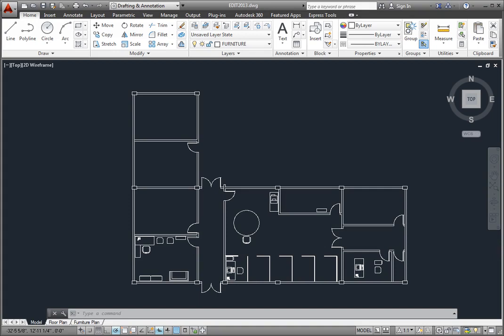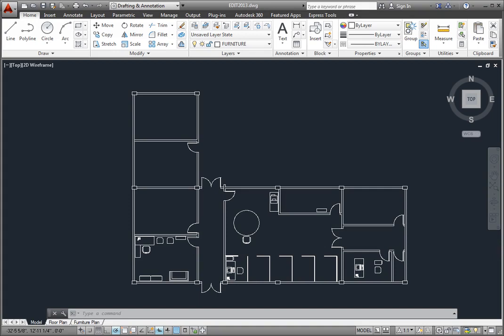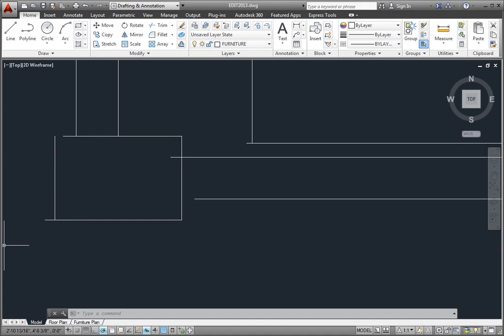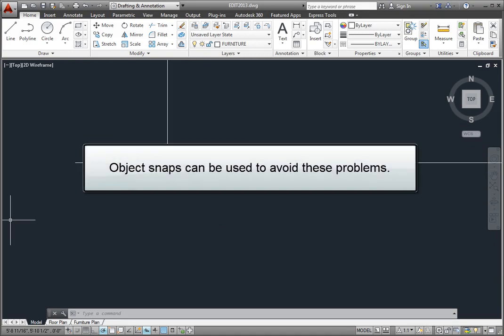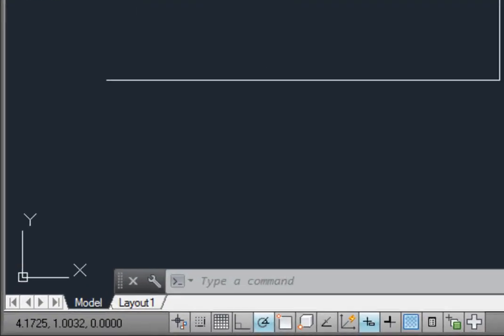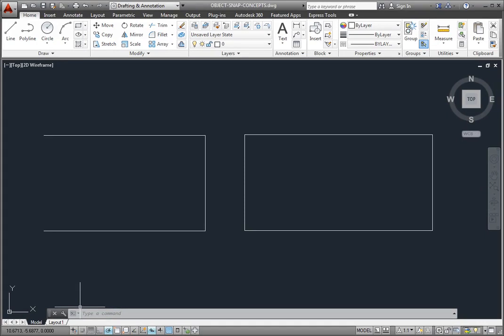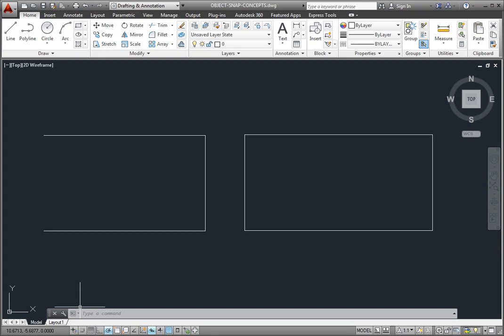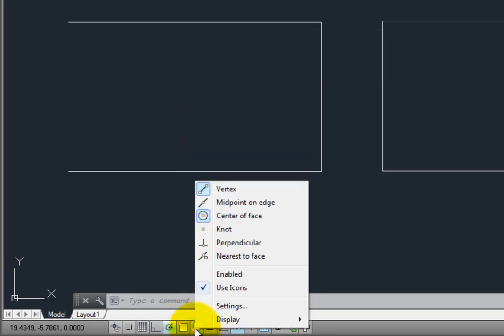3-6 Understanding Object Snap Concepts